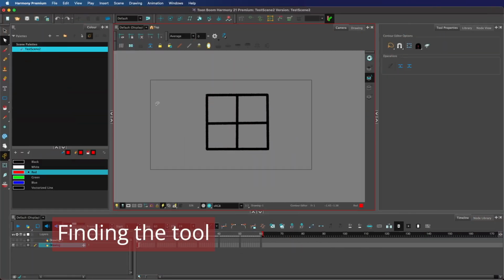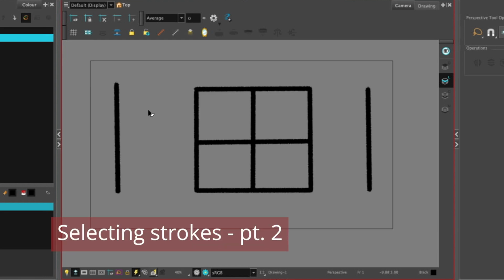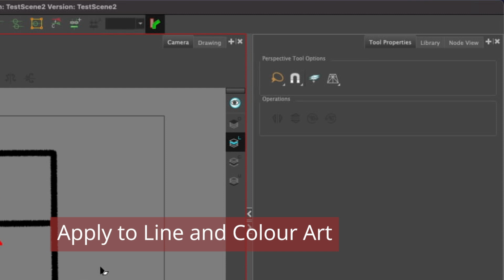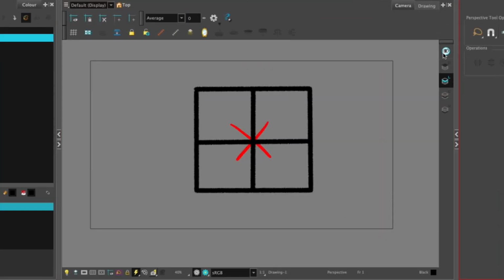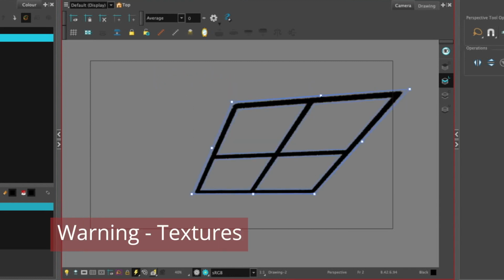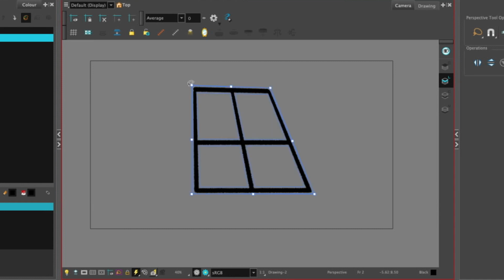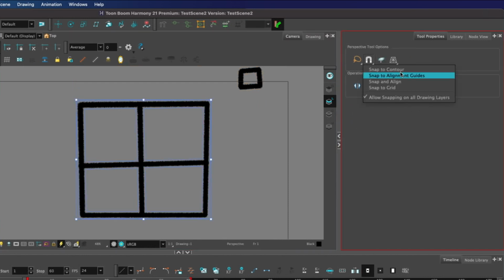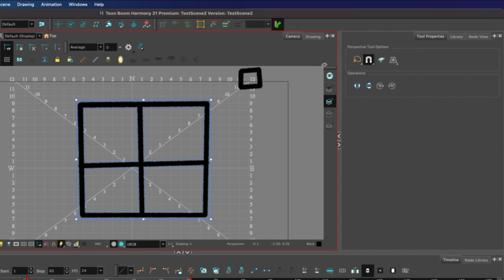Perspective Tool TUTORIAL - Toon Boom Harmony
This tutorial is about the Perspective Tool in Toon Boom Harmony!

0:00 - Video introduction
0:07 - Finding the tool
0:13 - Short introduction
0:58 - Selecting on other layers
1:29 - Apply to Line and Colour Art
1:46 - Warning - Art layer + Other Layers
2:20 - Tool - Deformation
2:32 - Warning - Textures
2:41 - Deformation mode
3:20 - Operations section
3:32 - Snapping
4:13 - Allow Snapping on All Drawing Layers
4:19 - Conclusion